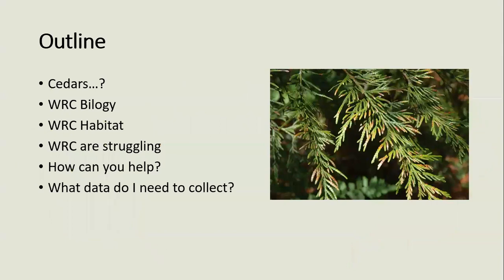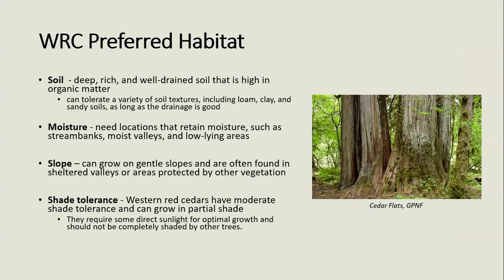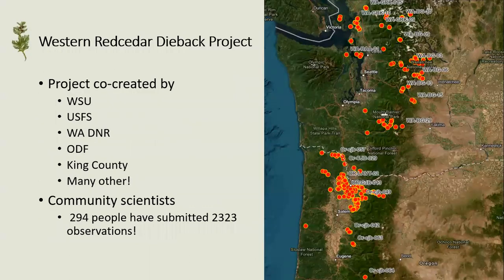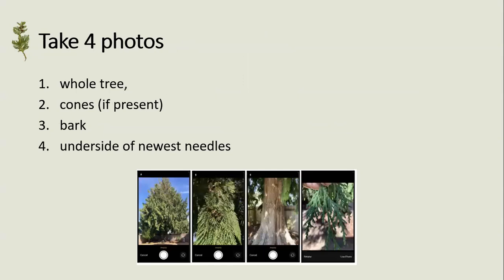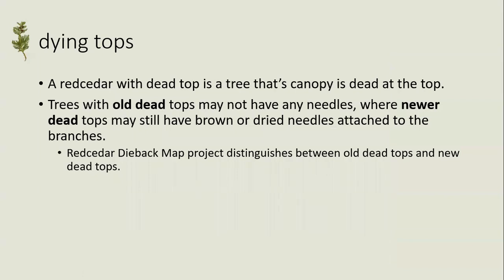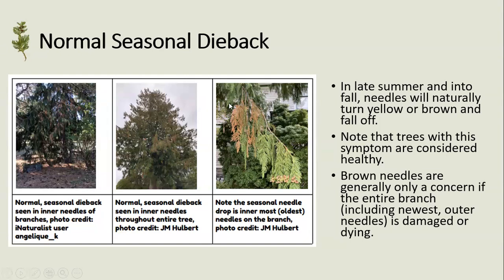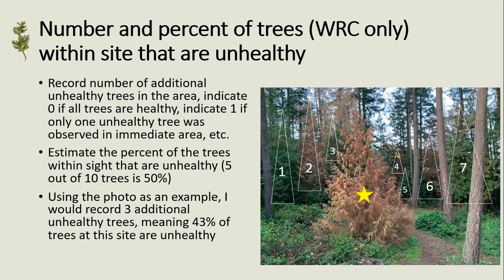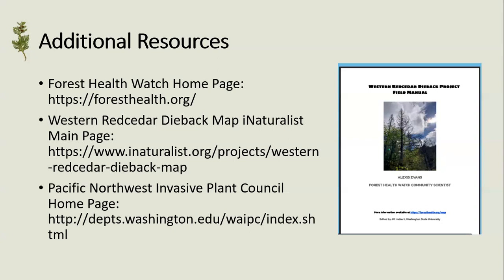Western Redcedar Dieback Study Virtual Training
Join other community scientists to help researchers uncover the cause and spread of the regionwide dieback of Western redcedars.